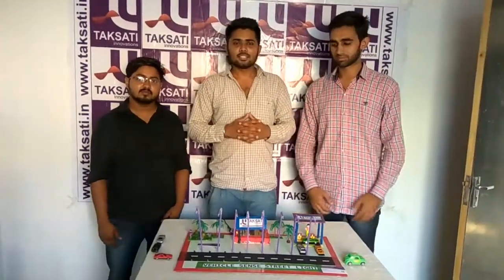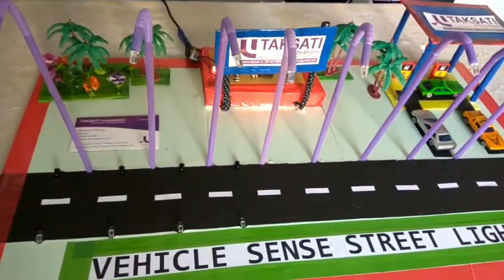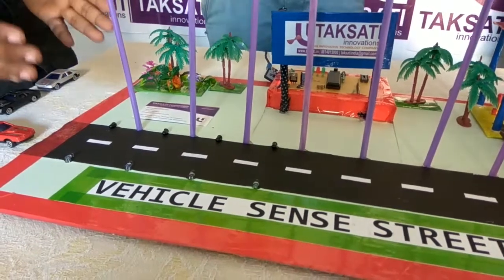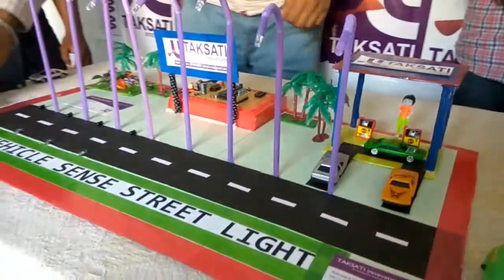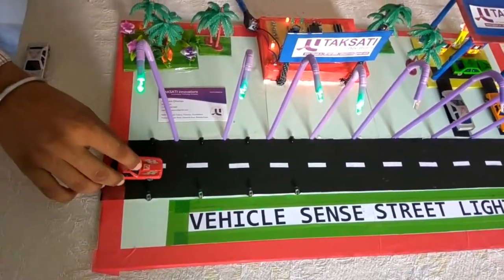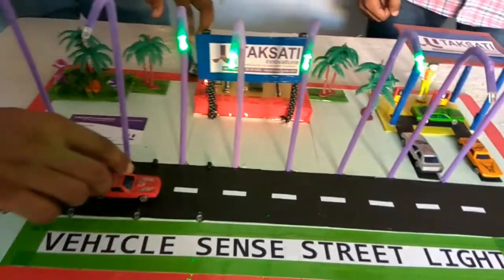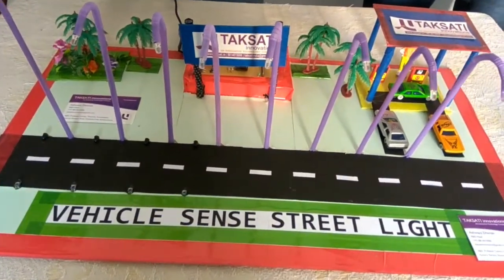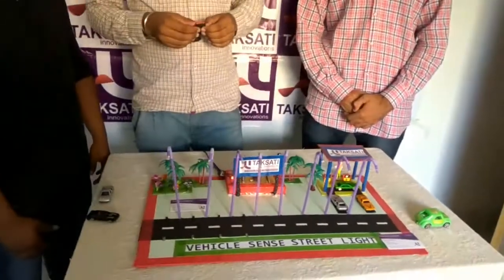Vehicle Sense Street Light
Circuit Design, Programming, Implementation Hardware and Software, Decoration completely done by students during Training.